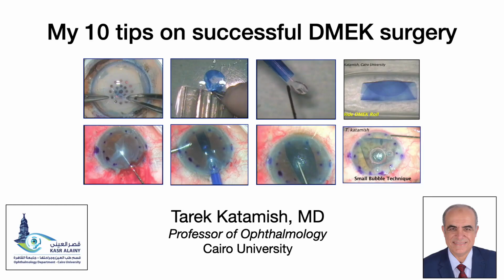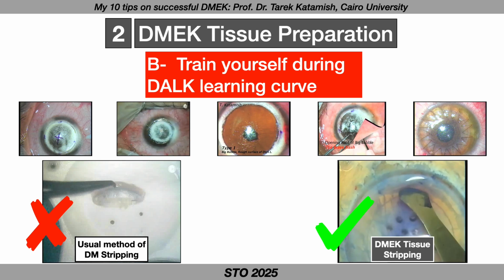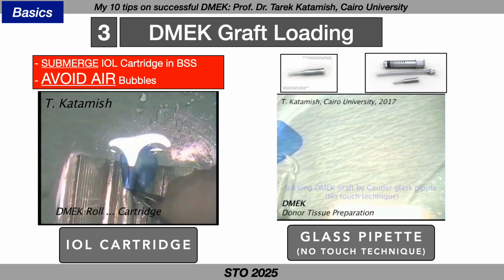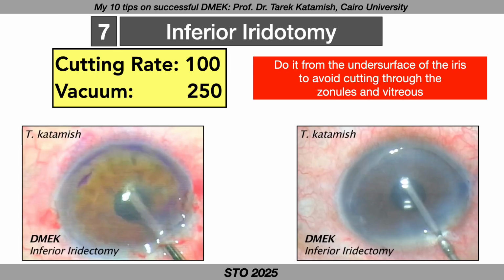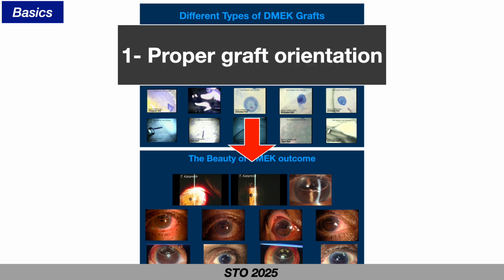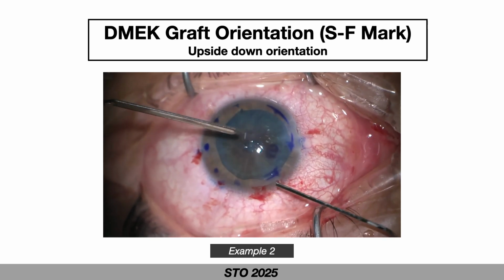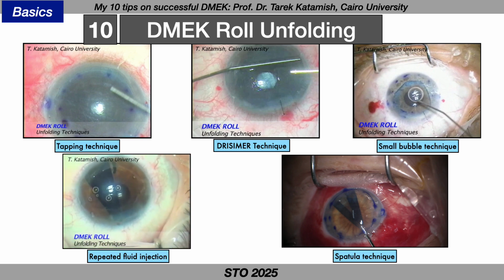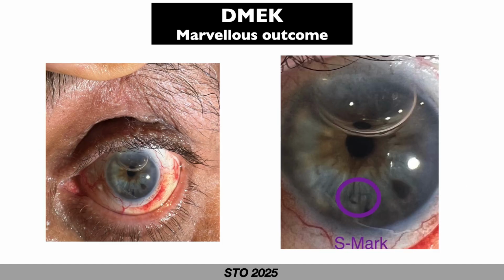My 10 tips on successful DMEK surgery, Tarek Katamish 2025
This video demonstrates a lot of tips for successful DMEK surgery in a step wise approach